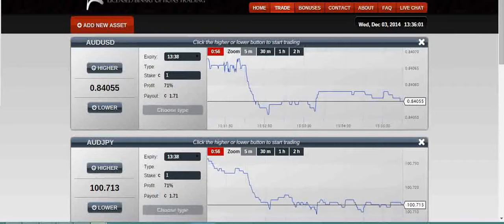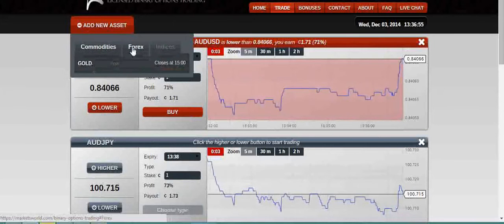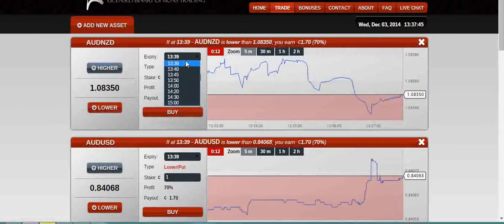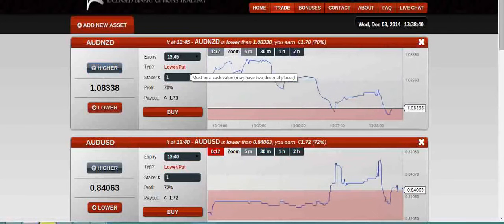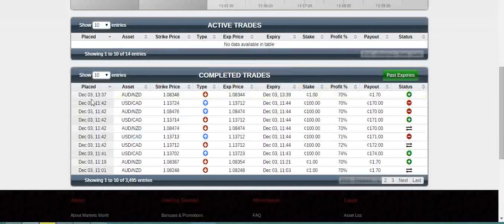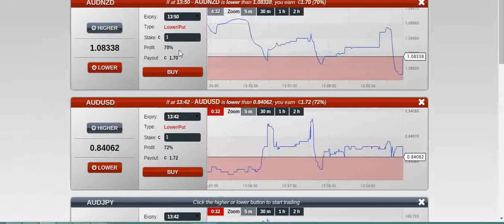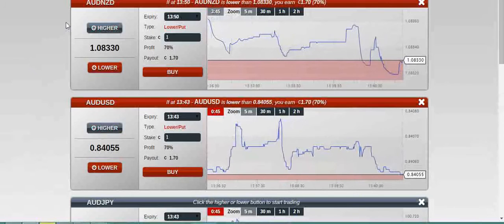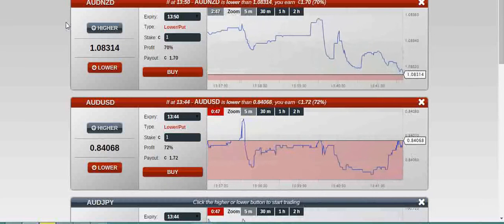MarketsWorld Review Best Binary Options Broker